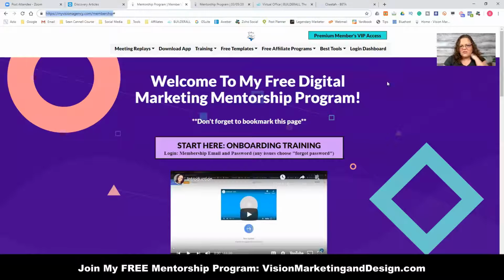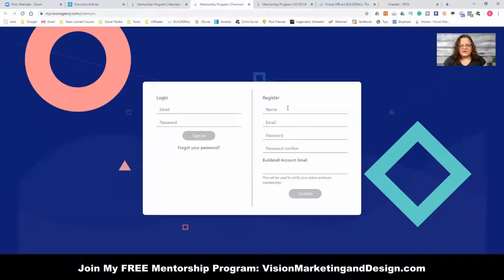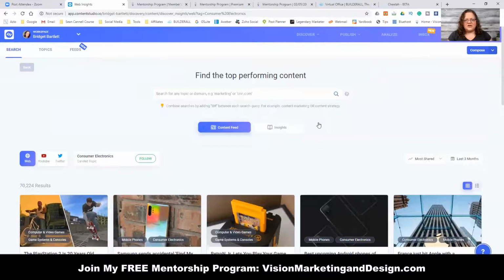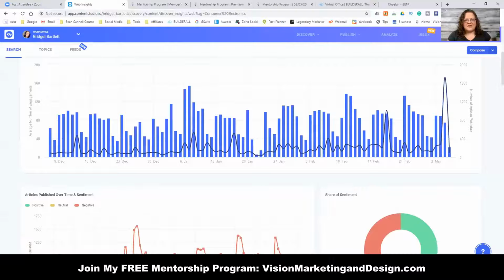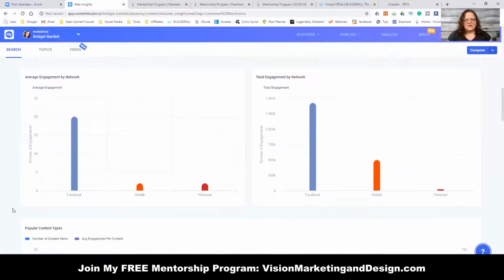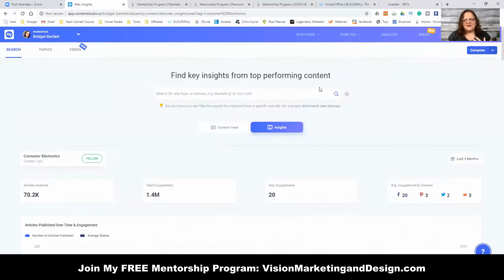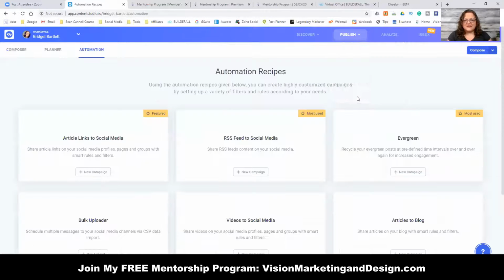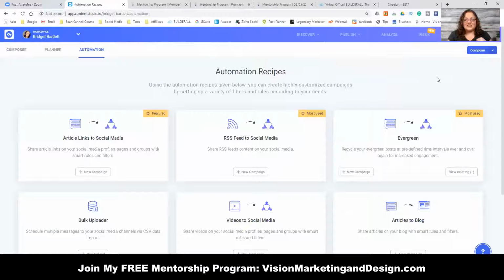Social Media Management for Beginners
Learn social media management for beginners.

If you run an online business, you need to understand social media management, even if you never plan to manage it for clients. In this video, I break down exactly what to look for in a social media scheduler so you can automate the process and save real time.

First, find a tool that lets you store your hashtag research and reuse it, since good hashtags take real work to track down. Second, look for evergreen content options, so quotes and posts you already made can recycle automatically instead of you creating something brand new every single day. Third, pick a scheduler that connects to all your platforms and helps you research trending articles and see what your competitors are sharing, so you always know what your audience wants to see.

I walk you through the exact scheduler I use, Content Studio, and show you how I set up hashtag profiles, schedule evergreen quote posts, and pick smart posting times instead of the same predictable hour everyone else uses.

The goal is a social media system that runs on its own, so you are not stuck creating content every day. Once you set it up the right way, you free up time to focus on the parts of your business that actually grow it.

⏱️ Chapters:
00:00 What to Look for in a Scheduler
07:31 Using Quote Graphics for Content
09:33 Researching Content in ContentStudio
12:15 Posting to Multiple Channels
13:38 Hashtags and Posting Times
15:42 Tools for Managing Client Accounts
20:26 Why I Chose ContentStudio
23:08 Scheduling a Month of Quote Posts
32:10 Finding Blog Ideas and Influencers

💬 Drop a comment: What is the biggest struggle you have with scheduling your social media?